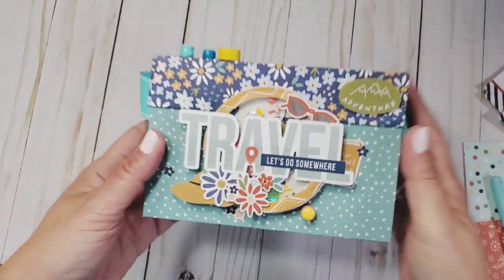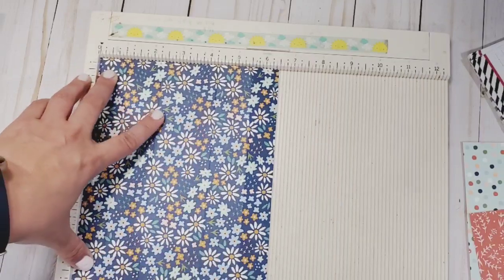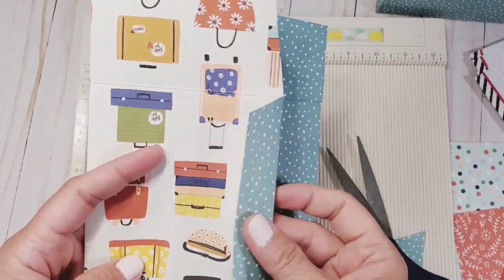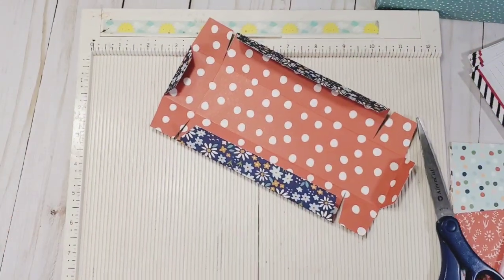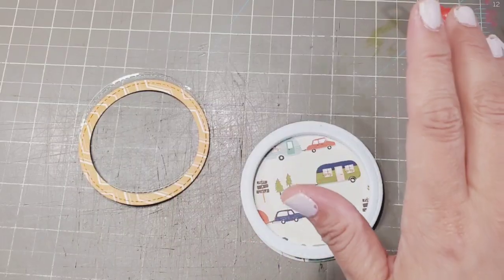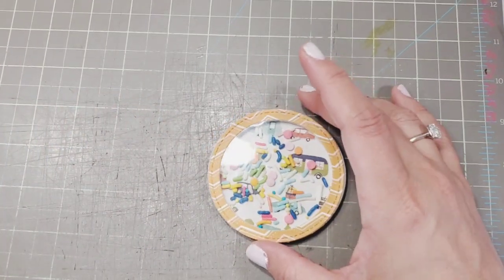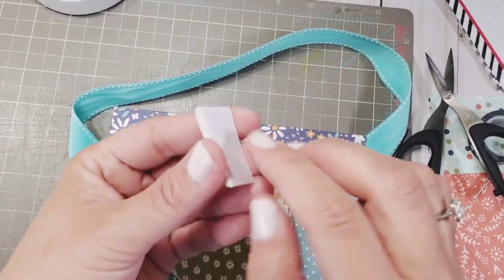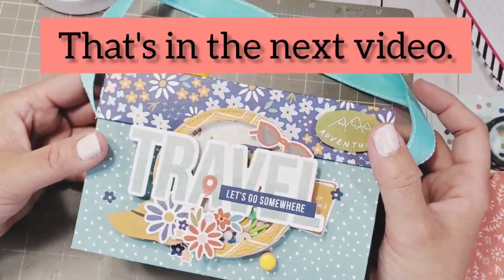EASY 3D CAMERA BOX TUTORIAL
CAMERA BOX

CAMERA BASE - 12 X 10
@12" side, score at 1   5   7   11
@10" side, score at 2   8

LID  6 1/2 x 10"
@ 6 1/2" side, score at 1   2 1/4 on both sides
@10" side, score at 3/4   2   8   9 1/4"

Ribbon is 20 "

DOUBLE ACCORDION MINI ALBUM

ACCORDION MINI ALBUM
paper 12 x 12
Score at 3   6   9   turn counter clockwise then score at 4   8
pls follow cutting and folding instructions from tutorial

MINI ALBUM COVER
* Pls score on the inside cover
paper 12 x 4 1/2
@12" side, score at 2 1/4   5 1/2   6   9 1/4   9 3/4

OUTER COVER
* pls score on the outer cover
paper 10 3/4 x 4 3/4
@ 10 3/4" side, score at 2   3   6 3/8   7 3/8

IPHONE
5 x 3"- round the corners
layout 3 1/2 x 2 3/8
photo side: 2 1/4 x 3 3/8"

PAPER CUTTER
SCORE BOARD
SCORING TOOL
FELT AND FOAM GLUE

FLORAL FLOWER PUNCH:
3 inches
2 inches

5MM LAMINATING SHEET
LONG ARM STAPLER

ACETATE SHEETS

CIRCLE STITCHED LAYERING DIE FOR SHAKERS